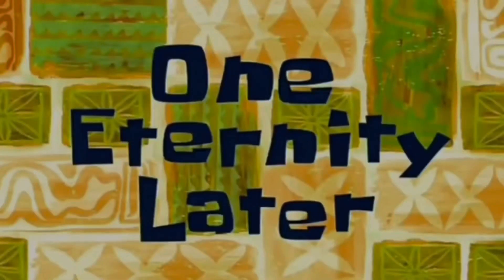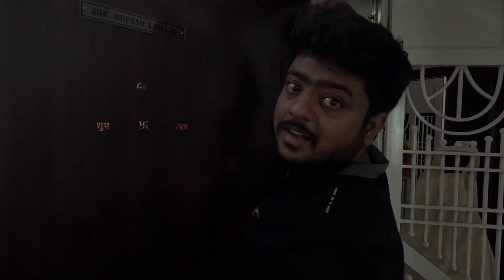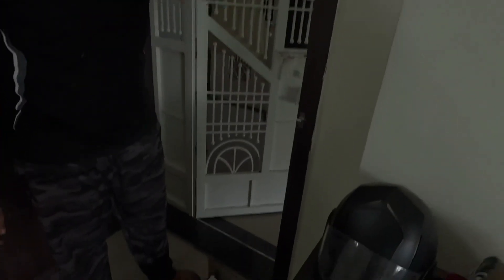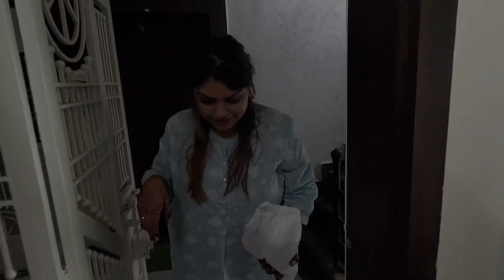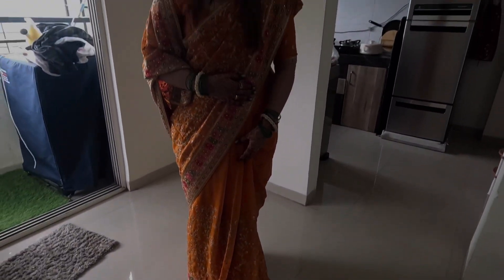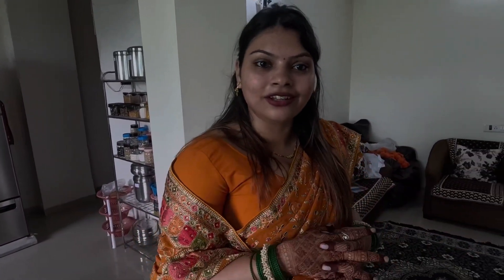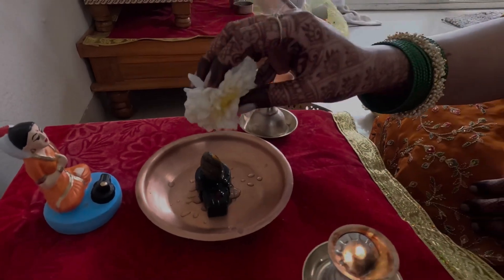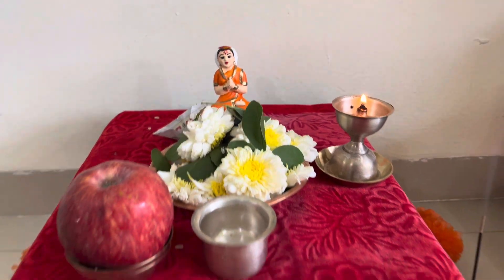Bappa Aane Wale Hein | Vlog 22